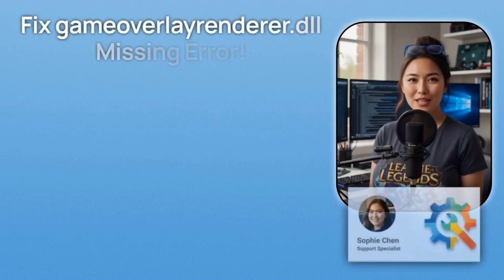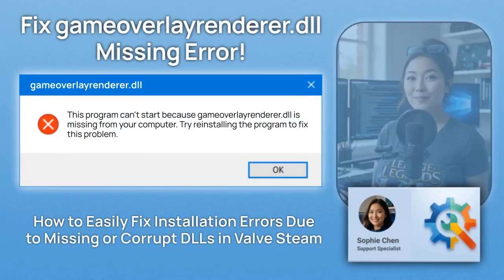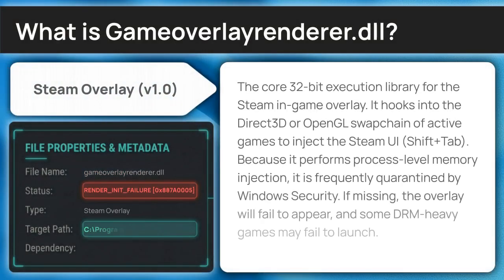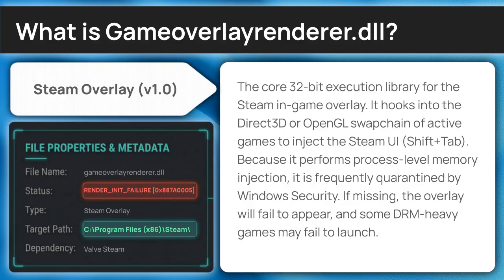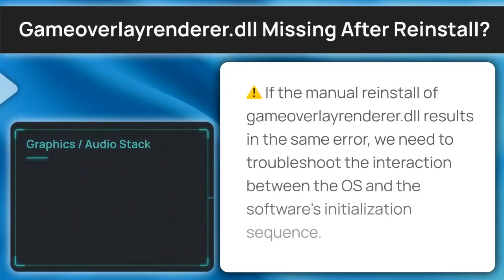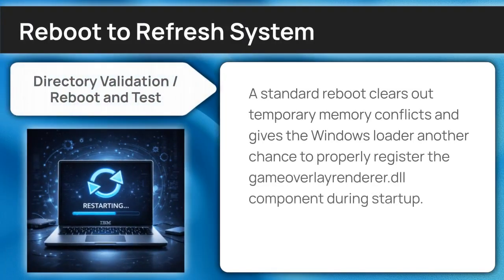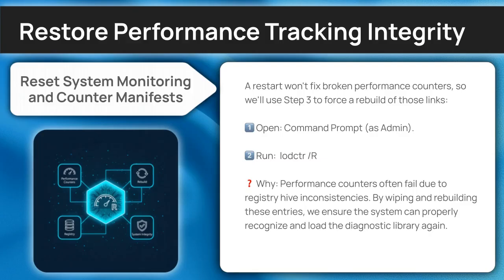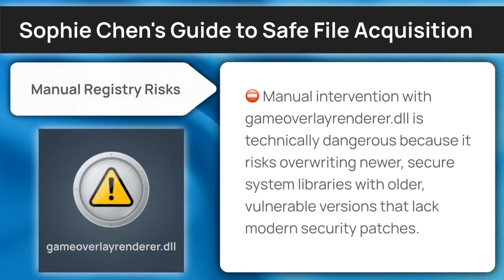Fix gameoverlayrenderer.dll Missing Error!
Gameoverlayrenderer.dll: Easy Fix to Fix Application Errors from Missing or Corrupt DLLs in Valve Steam. 🛠️⚙️ An optional utility for maintenance or diagnostics can be found

Seeing the error that says Gameoverlayrenderer.dll is missing or not found?  At its core, Gameoverlayrenderer.dll is a shared resource library used by Valve Steam to handle specific program functions. A “not found” error often indicates a missing dependency or an installation that didn’t fully complete.

What is Gameoverlayrenderer.dll? The core 32-bit execution library for the Steam in-game overlay. It hooks into the Direct3D or OpenGL swapchain of active games to inject the Steam UI (Shift+Tab). Because it performs process-level memory injection, it is frequently quarantined by Windows Security. If missing, the overlay will fail to appear, and some DRM-heavy games may fail to launch.

Gameoverlayrenderer.dll acts as a Game Interface Library DLL that integrates with Valve Steam through the Steam Overlay. I’ll outline proven troubleshooting steps you can try.

Timestamps:

00:00 - gameoverlayrenderer.dll Error Fix Without Downloading DLL Files
00:16 - What Is gameoverlayrenderer.dll and Why Do You Need It
00:45 - How to Replace gameoverlayrenderer.dll File in Windows System
01:08 - Reboot Your System for Changes to Take Effect
01:27 - Fix gameoverlayrenderer.dll Error by Restoring Performance Tracking
02:04 - Why You Should Not Download Random DLL Files